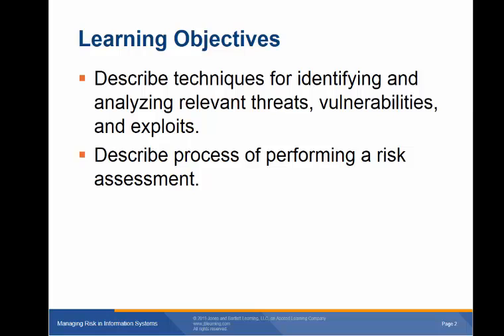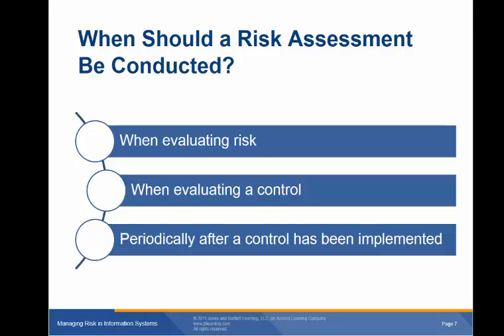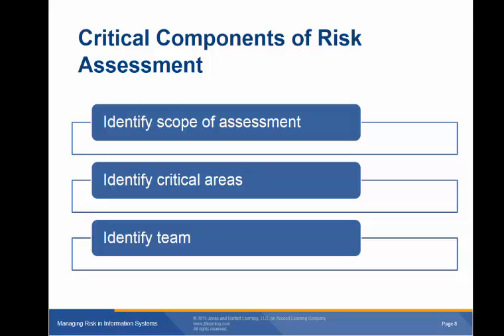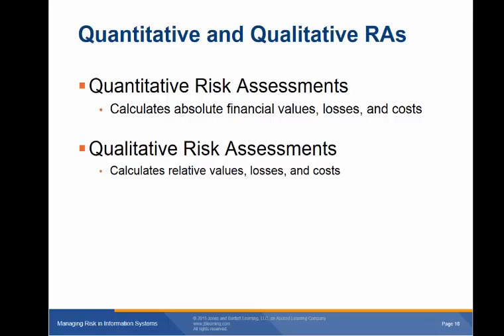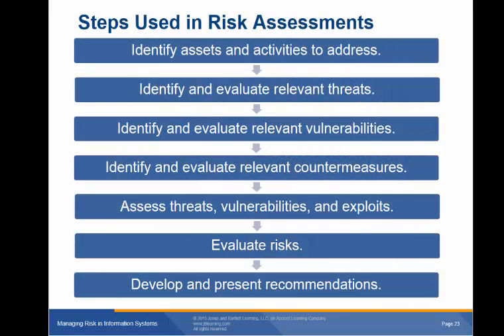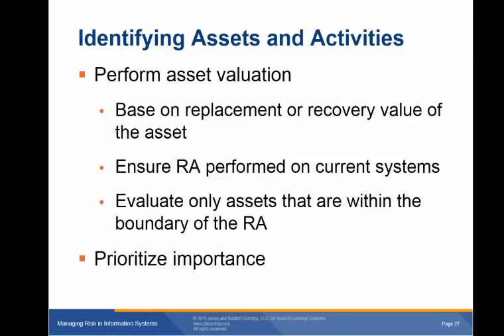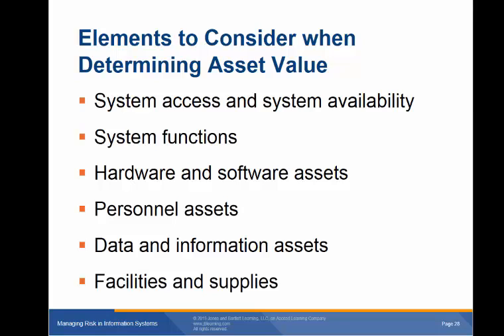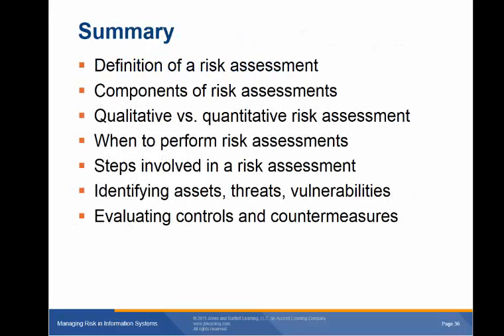ISOL 533 Lesson 3 Lecture